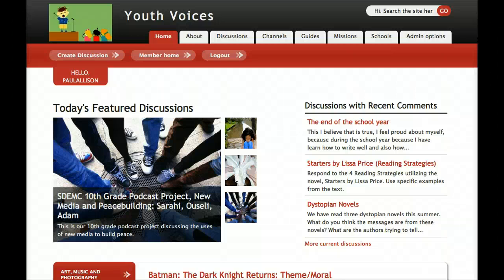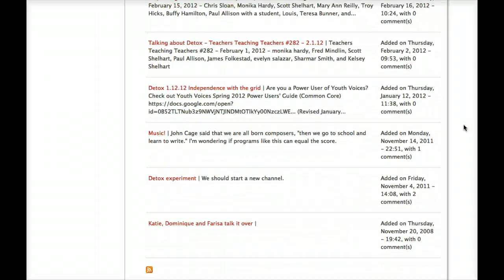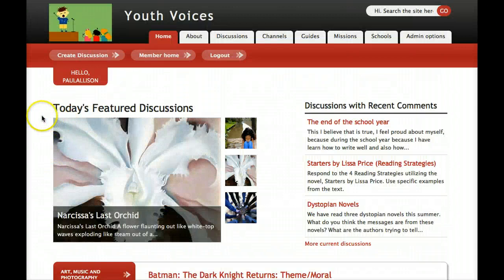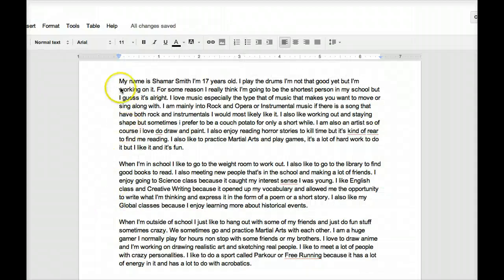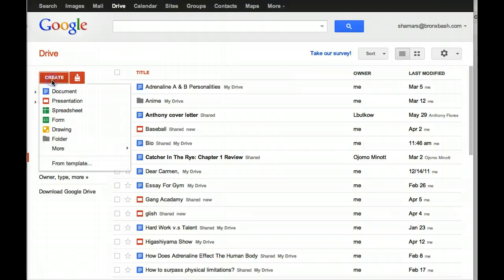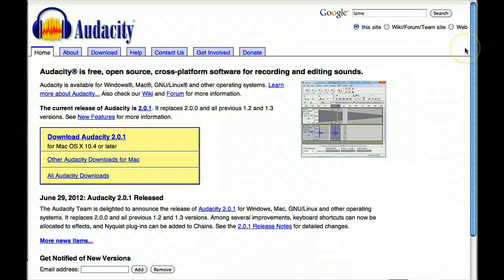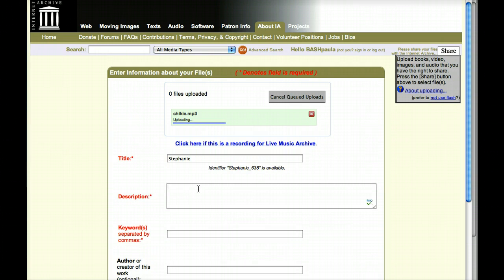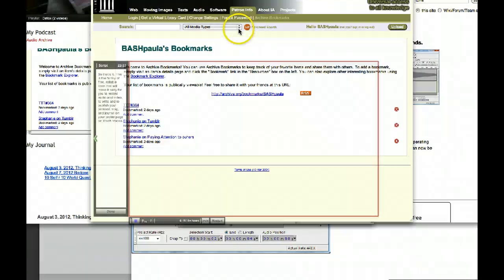Add a Detox Journal to Your Youth Voices Profile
Getting started with the tools you'll need to do audio-, video- and written journal entries on your profile page on Youth avoices